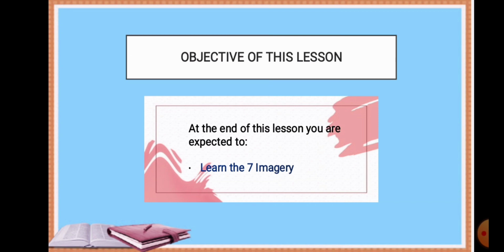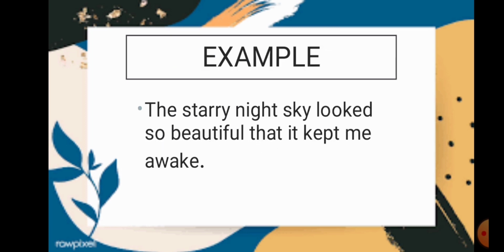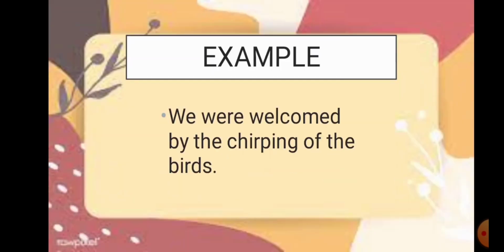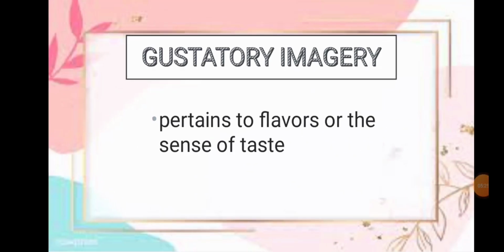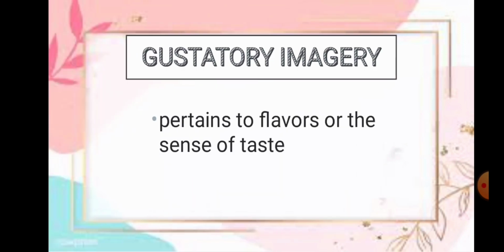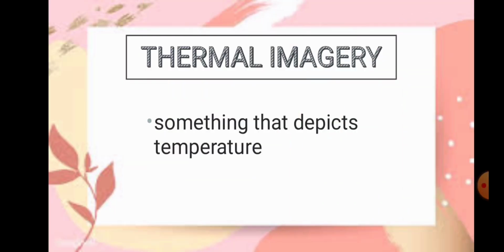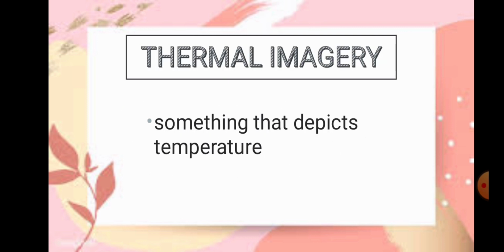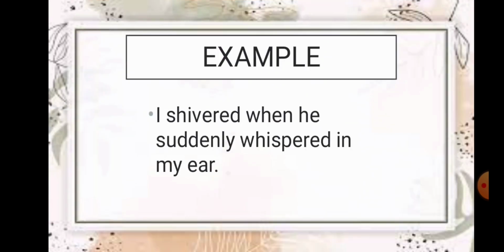The 7 Imagery